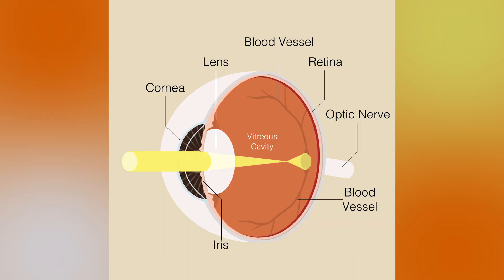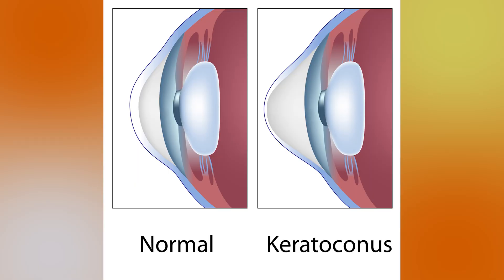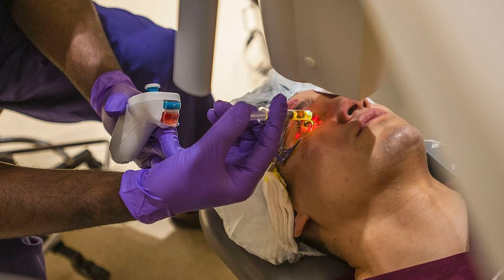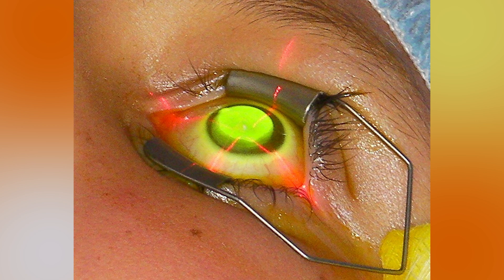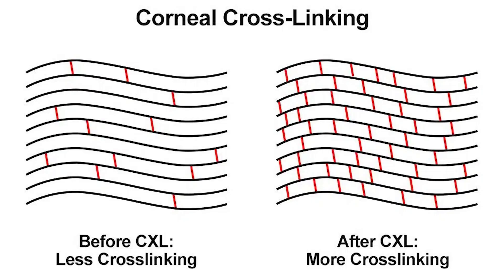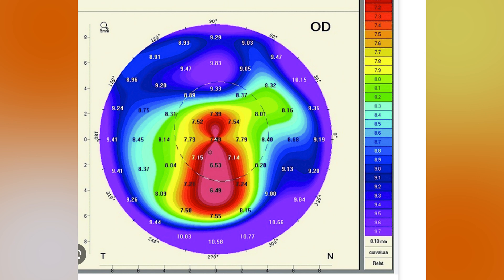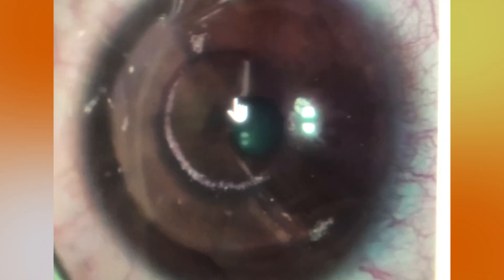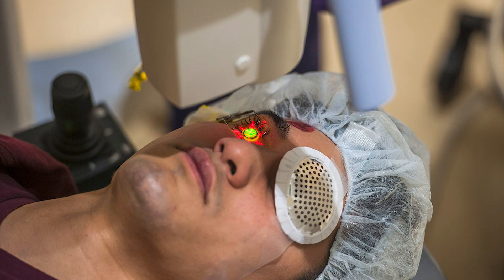Keratoconus: Understanding & Treating Cone-Shaped Corneas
Experiencing blurry vision, distortions, or needing frequent eyeglass changes? You may be experiencing the effects of keratoconus, a condition that affects the shape of your cornea.

Don't let keratoconus impact your quality of life. In this video, we'll discuss:
What keratoconus is and how it affects vision
A range of treatment options, from scleral contact lenses to advanced surgical procedures
Learn how to manage keratoconus and regain clearer vision.